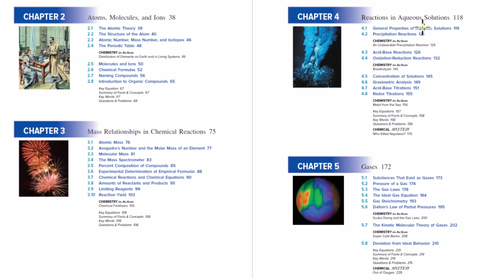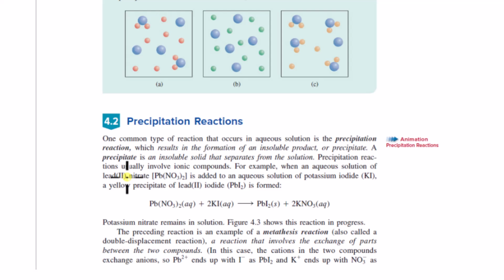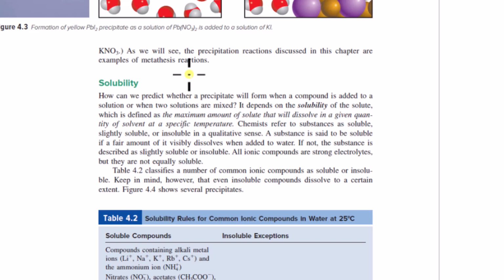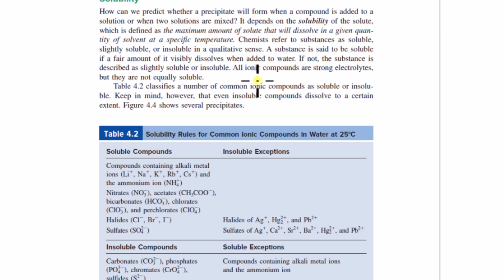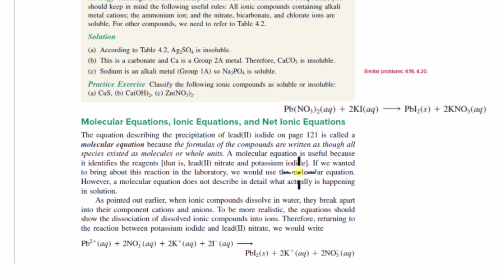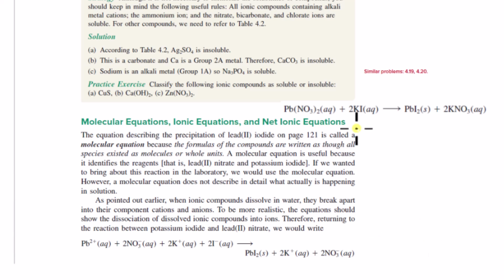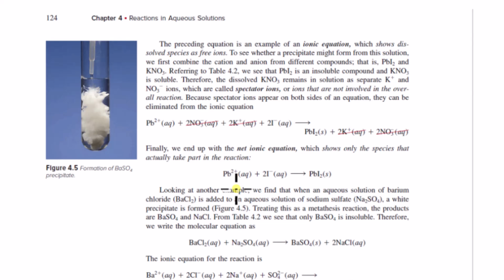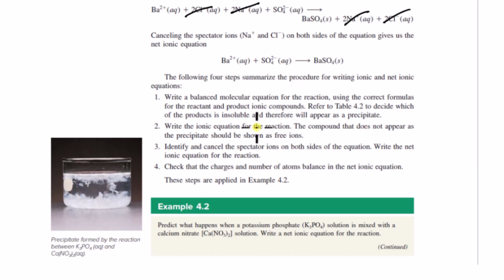Precipitation Reactions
In this video, we discuss one of the primary reaction types that occur in aqueous solution: precipitation reactions.